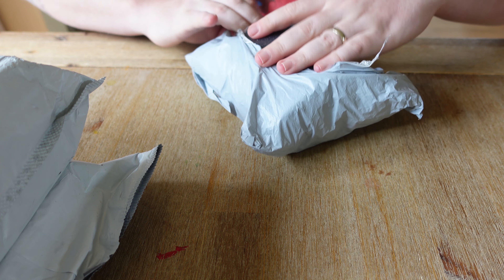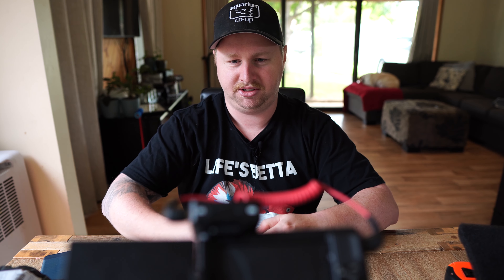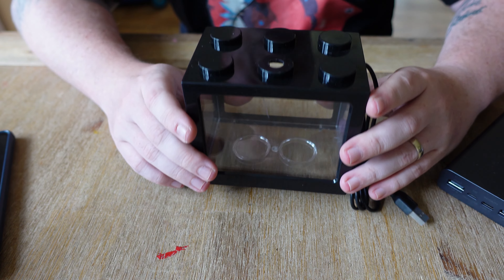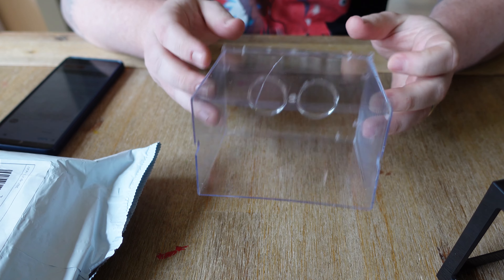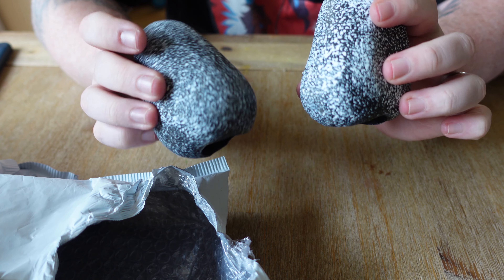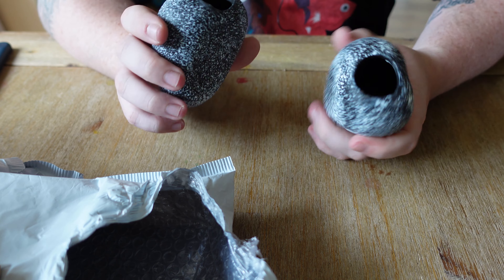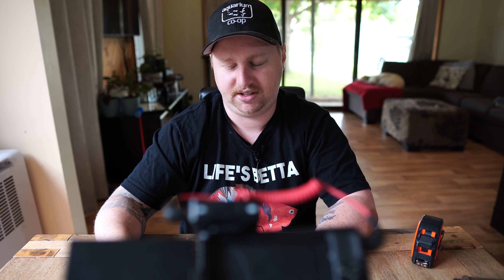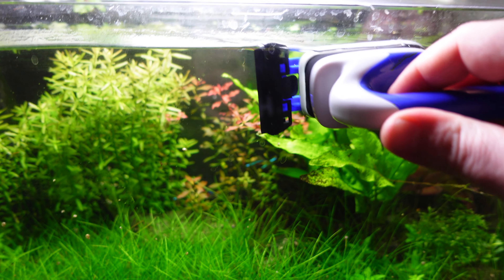Ordering Aquarium Items from Wish.com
Hey all,

For something different today I thought it would be fun to order some aquarium items from wish.com and find out what turned up.

Hope you like this unboxing.

Aquascaping Tools

My gear;
Sony a6100
Sony ZV-1
Rode Wireless GO
Rode Smartlav+
Rode VideoMic Me
Rode PodMic
GorillaPod 3k